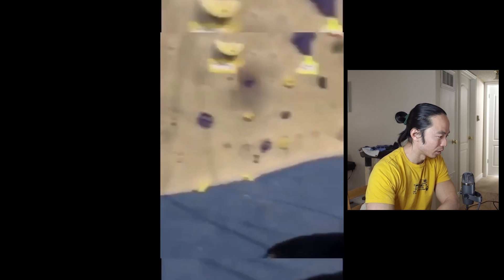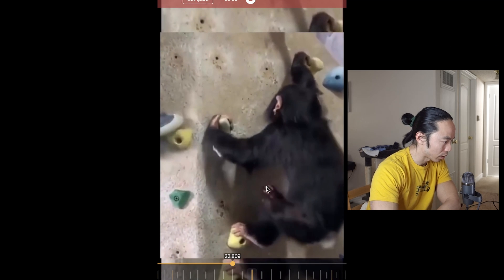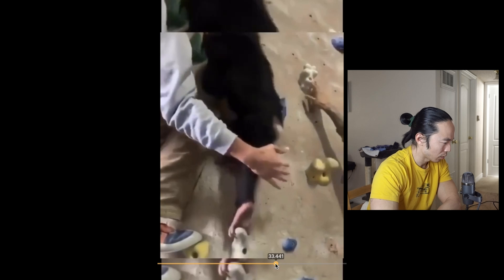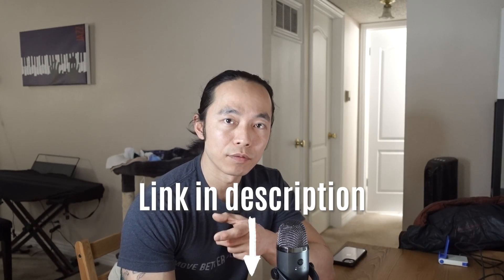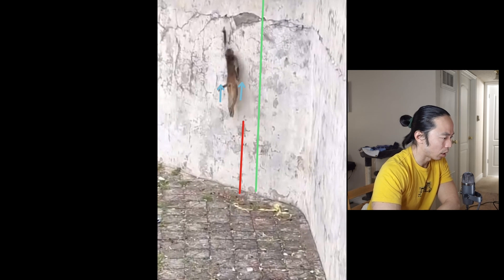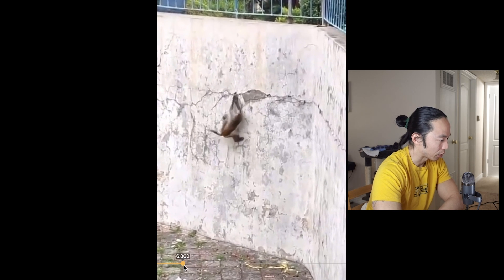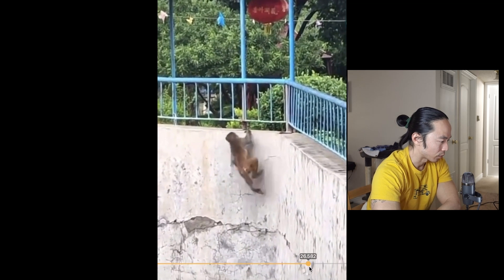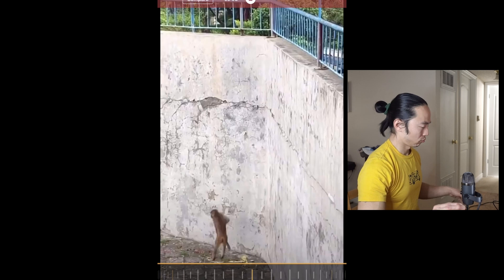Who's the Best Climber? | A Very Nerdy Analysis (Part 1)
Want me to analyze your climbing? Follow this link to sign up for a FREE online lesson with me!
Today we’re going to answer the question that nobody asked:

Which animal is the best climber on the planet?